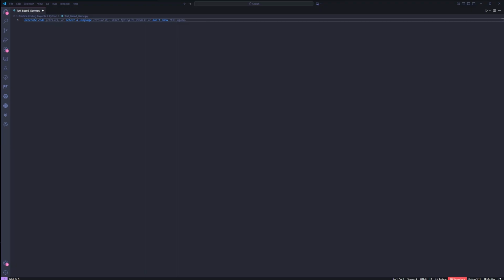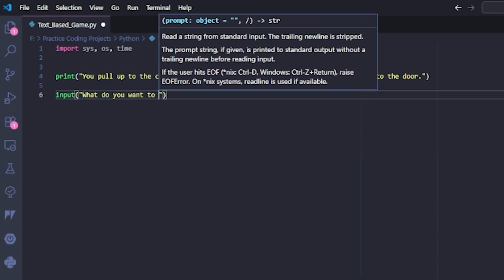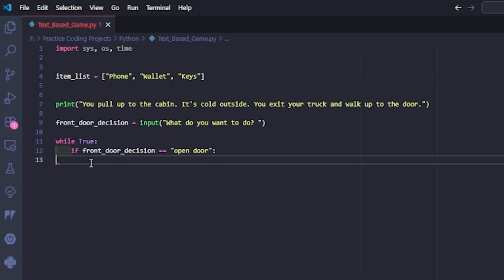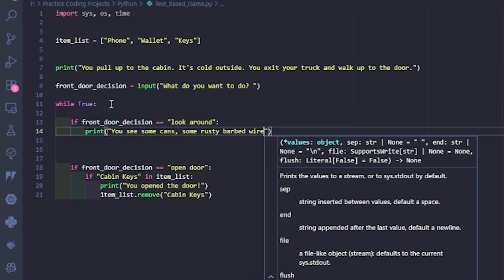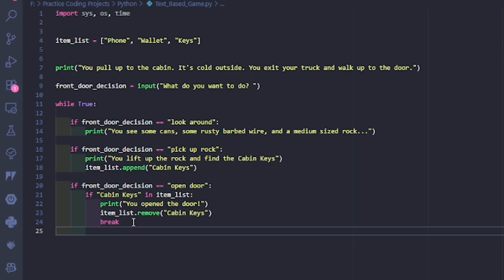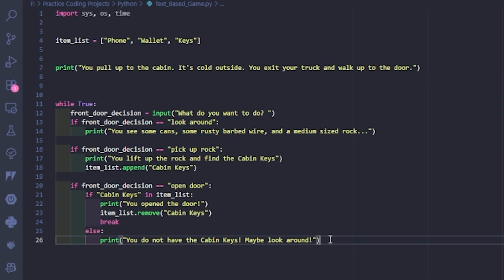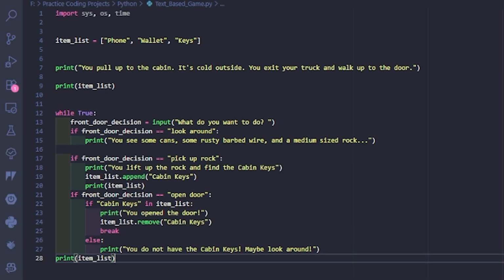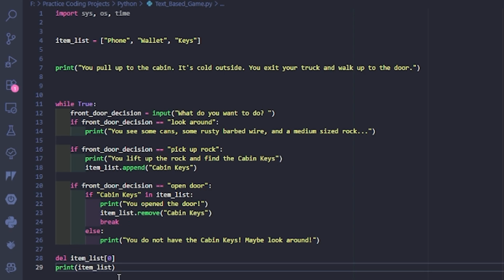Creating a Text Based Game in Python | Pt: 1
Just felt like doing something a little different. I am trying to teach myself python and have always wanted to create a text-based game.

This video isn't so much a tutorial as it is just a way for me to re-enforce what I learn, but if you learn something from it, great!